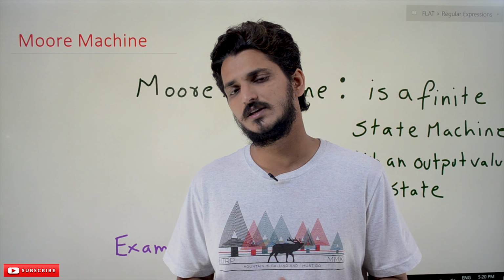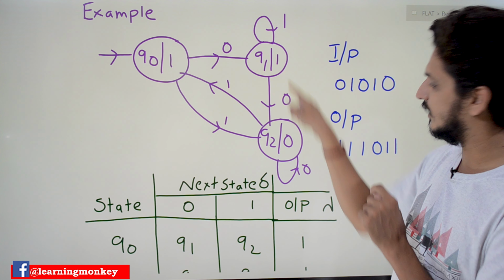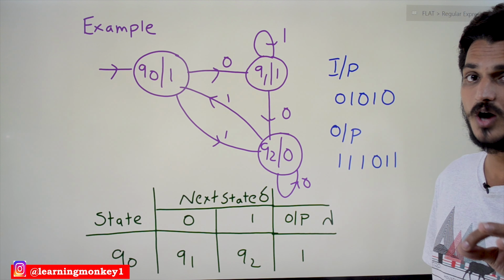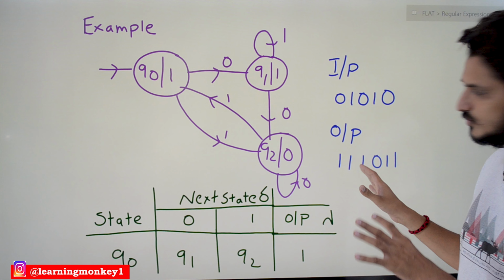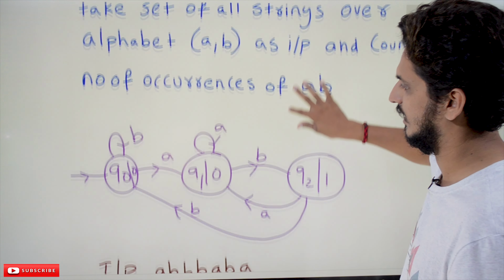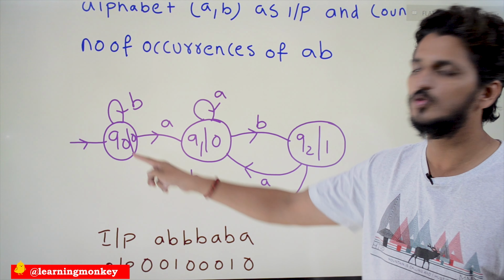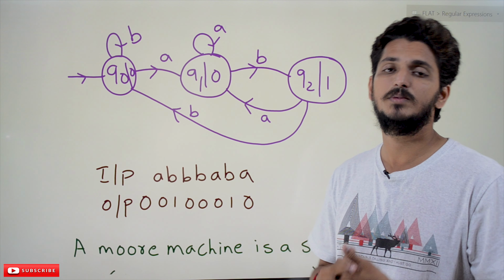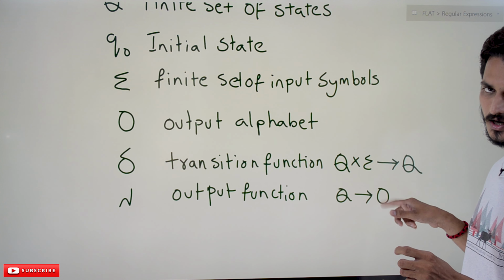Moore Machine || Lesson 51 || Finite Automata || Learning Monkey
Moore Machine
In this class, We discuss Moore Machine.
The reader should have prior knowledge of finite automata. Click Here.
Moore Machine: Moore machine is a finite state machine with an output value given on state.
Take an example and understand the Moore machine.
The below diagram is a Moore machine example.
On state q0, we have an output symbol 1.
If we are in state q0, this machine will display 1.
Take an input string 01010.
The output displayed by the Moore machine for the given input string 01010 is 111011.
We start from the initial state q0. The machine will display output one because we are in state q0.
After taking the first input symbol 0, we move to state q1. so the machine will display 1.
Similarly, after processing the input string, we get the output 111011.
The below diagram shows the transition table for the Moore machine. We have an output mentioned in each state.
Example 1: Construct a Moore machine that takes a set of all strings over an alphabet (a,b) as input and counts no of occurrences of ab.
The below diagram shows the Moore machine to count the occurrences of ab.
On state q0, if we find the input symbol b, we more to state q0.
On state q0, if we find the input symbol a, we move to state q1.
We are moving one step because we need to find the occurrences of ab.
On state q1, if we find the input symbol b, we have to move to state q2.
On state q2, we are displaying output symbol 1.
Whenever we are in state q2, we find an occurrence of ab. so we display 1.
The count of occurrences of ab is obtained by the number of ones in the output.
The remaining logic can easily understand by the reader. Similar to finite automata.
A six tuple represents a Moore machine.
{Q,q0, Σ, O,δ,λ}
Q Finite set of states.
q0 Initial state.
Σ Finite set of input symbols.
O output alphabet.
δ Transition function Q X Σ – Q
λ Output Function Q – O